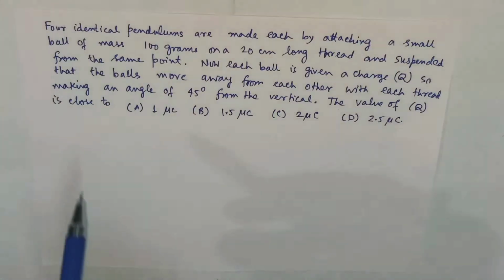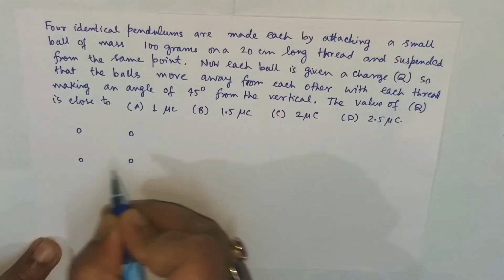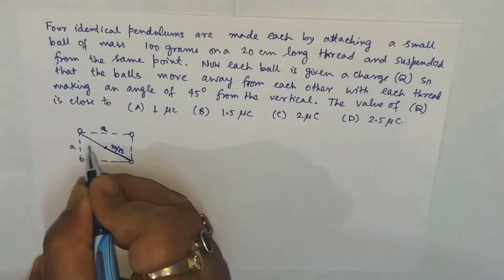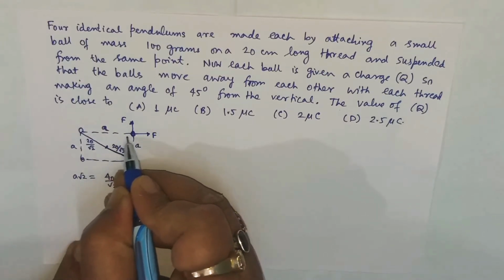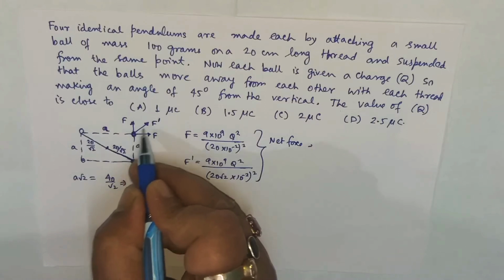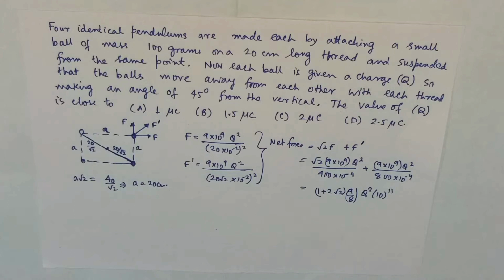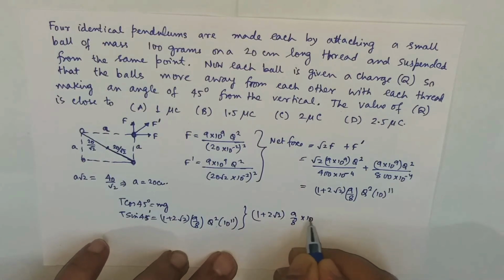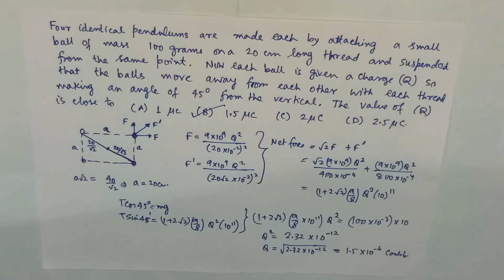Electrostatic forces (KVPY - SA)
To study equilibrium of charged bodies